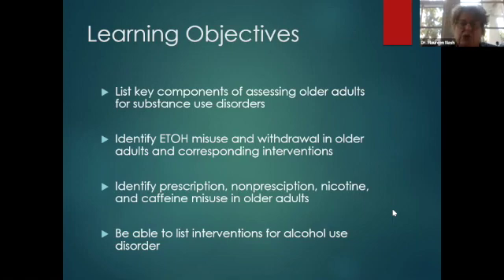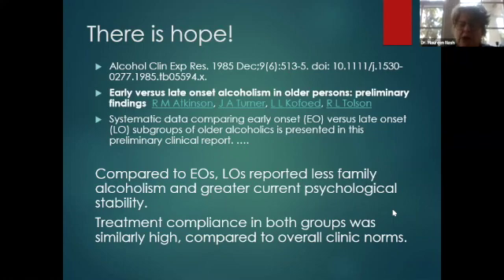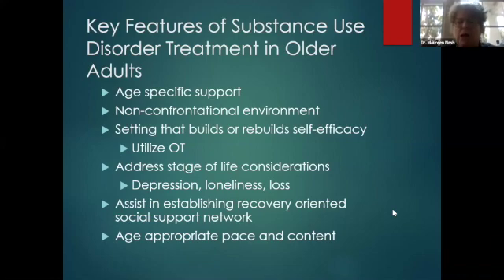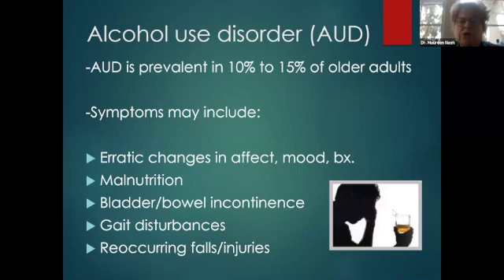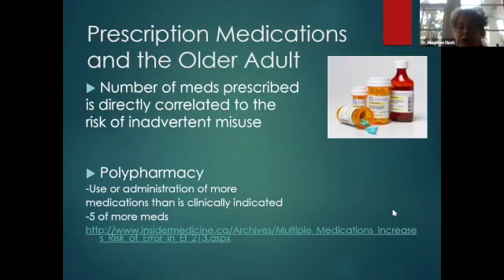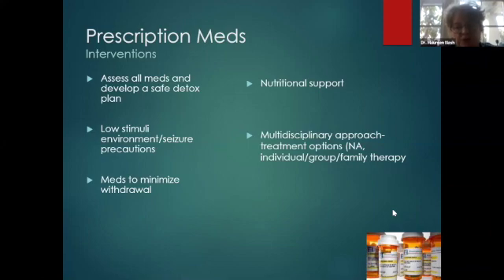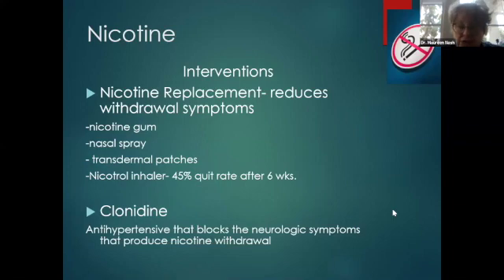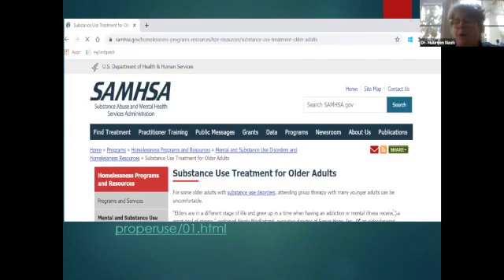Gero Ed Hour: Substance Use Disorders in Older Adults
Presented by:  Maureen C. Nash, MD, MS

Learning Objectives:
List key components of assessing older adults for substance abuse
Identify ETOH abuse and withdrawal in older adults and corresponding nursing interventions
Identify prescription, nonpresciption, nicotine, and caffeine abuse in older adults
Be able to list interventions for alcohol use disorder